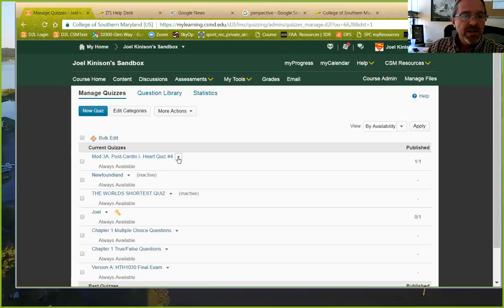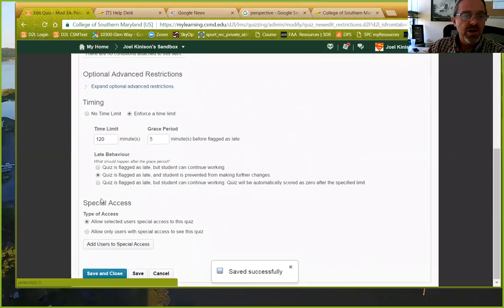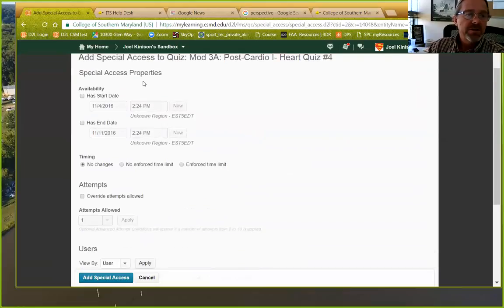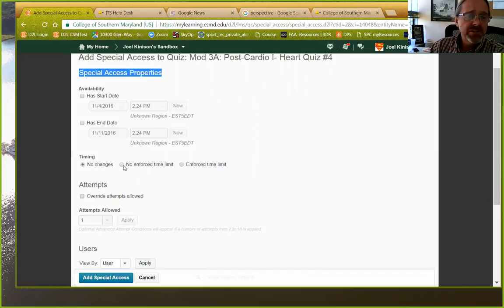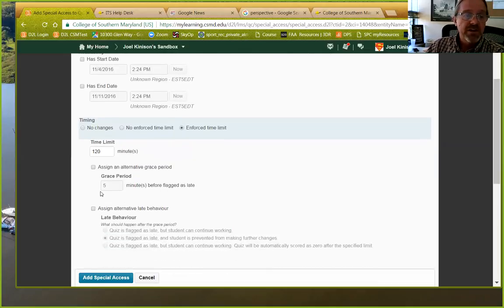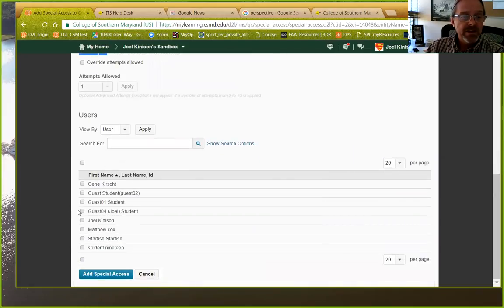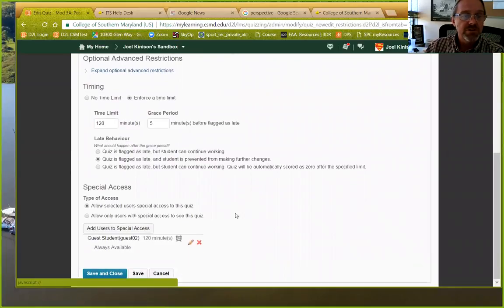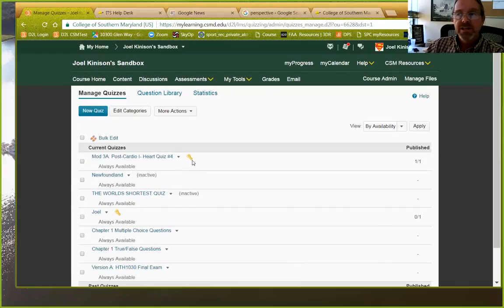myLearning - Add Special Access Permissions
Special access permissions allow you to adjust the availability of a Quiz or Assignments for some students and not others. For example, you could extend the end date or time limit for a specific student, or allow a student to retake a quiz that normally would allow only one attempt.